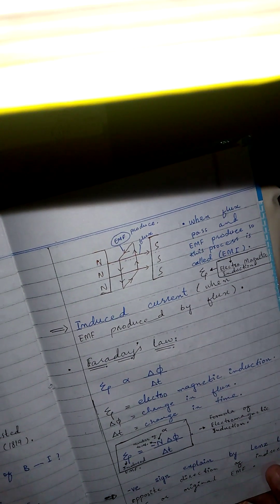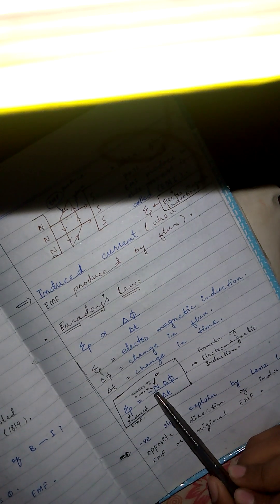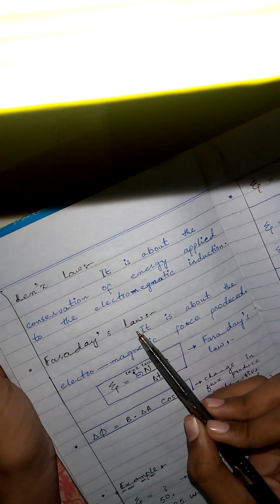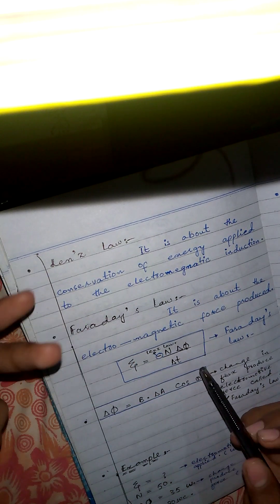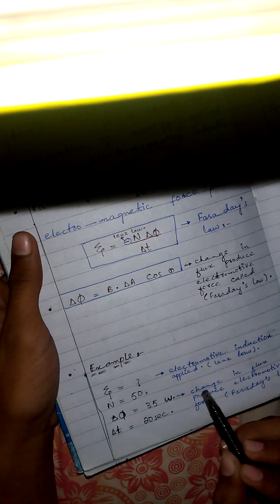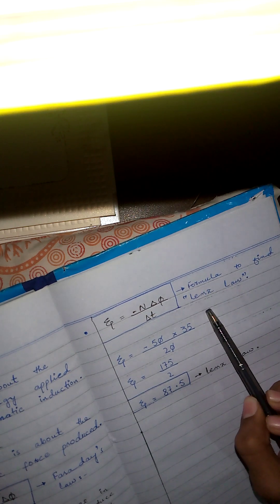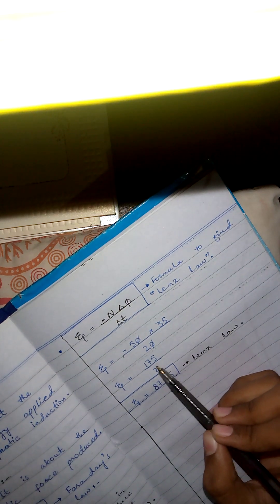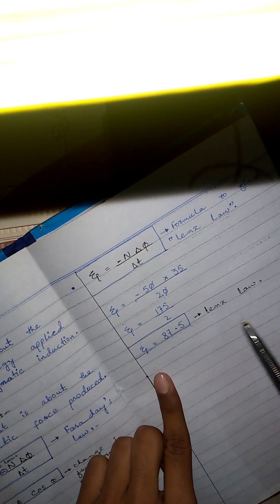Faraday's Law and Lenz's Law (Physics).